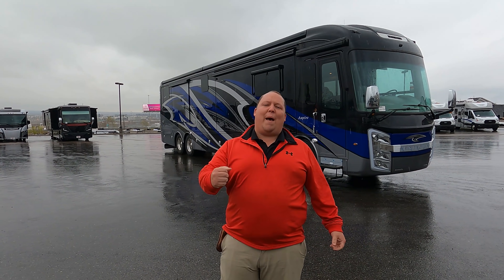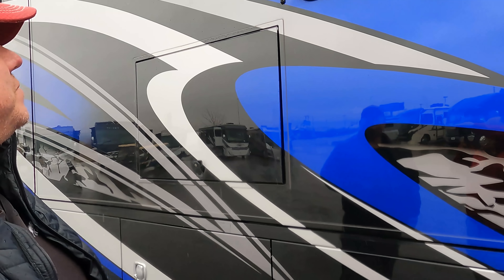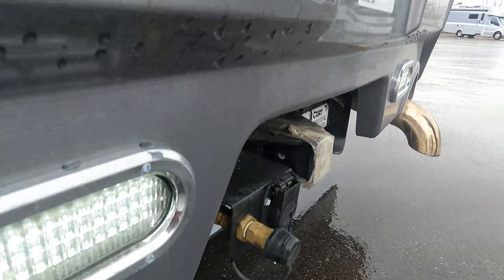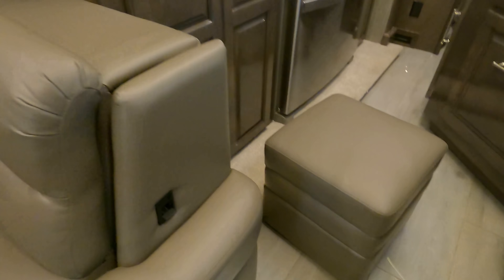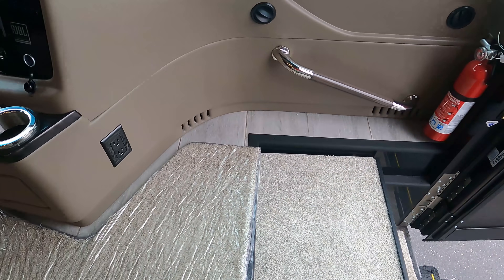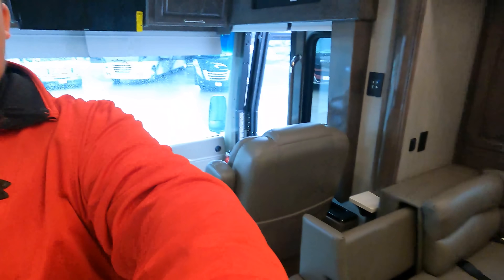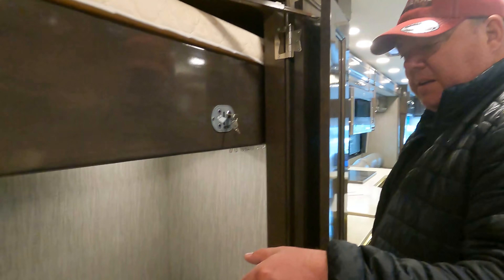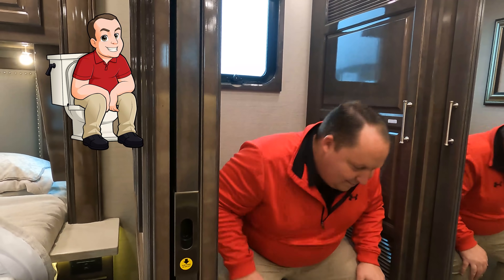The Best Selling Diesel on the West Coast! Entegra Coach Aspire 44R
2021 Entegra Coach Aspire 44R

Matt Foxcroft
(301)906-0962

Specs

Sleeps 7
Slides 4
Engine Cummins L9
Chassis Spartan K2
Refrigerator Type Stainless Steel Residential w/Ice Maker
Axle Weight Tag 12000 lbs
Water Heater Type Aqua Hot 400D
TV Info LR 50" 4K UHD Smart TV, Cab 32" LED Smart TV, BR 32" LED Slim Smart TV, Bunks (2) 24" TVs, Ext. 43" 4K UHD Smart TV
Awning Info Power Girard Vision Dual Pitched w/LED Lights